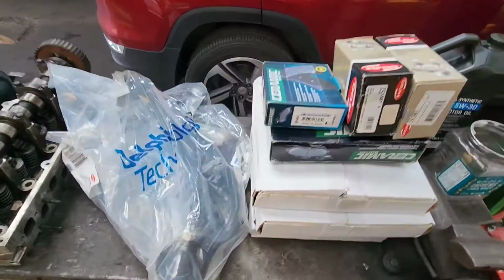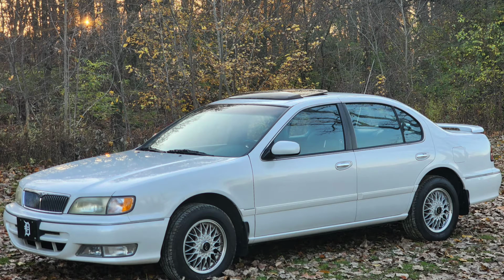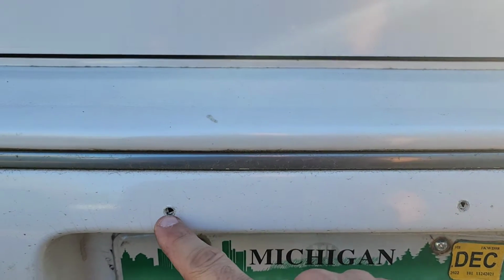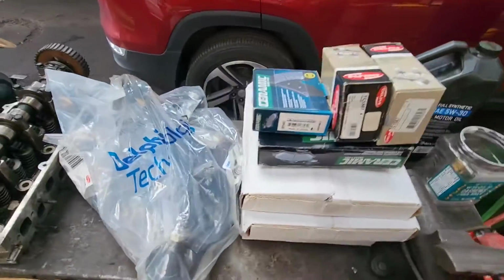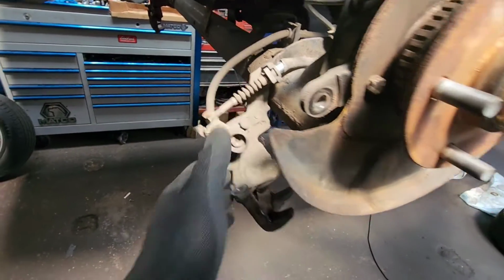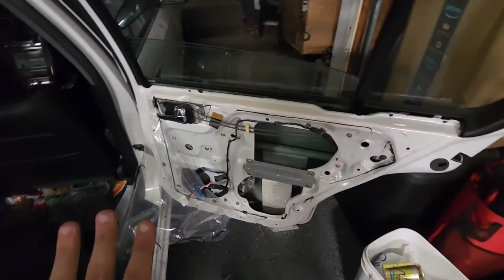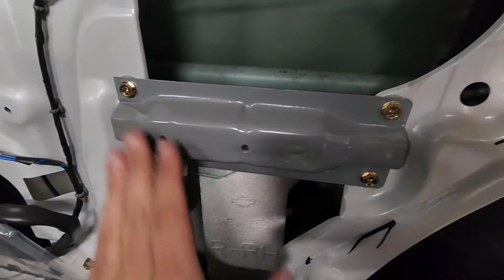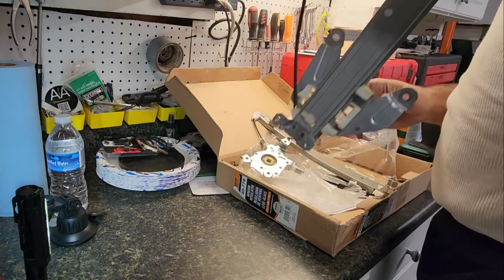RARE Infiniti I30 T Manual Gets Some Well Deserved Love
In this video we work on a very special and rare Infiniti I30t manual showing it some needed love. We take her up to the shop, complete a suspension refresh, brakes all 4 corners and unexpectedly replace a window regulator. Unfortunately we were unable to get an alignment done for a peculiar reason that may surprise you.